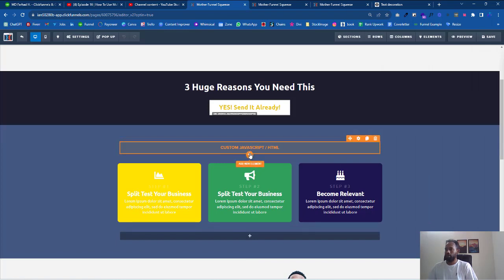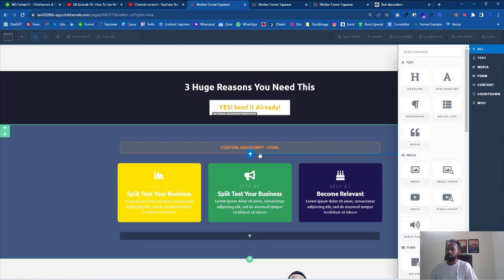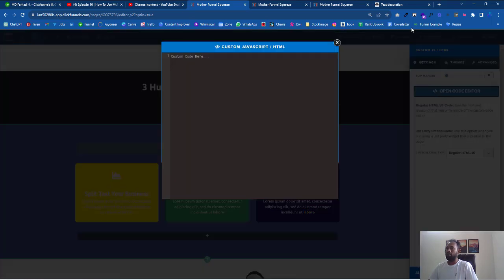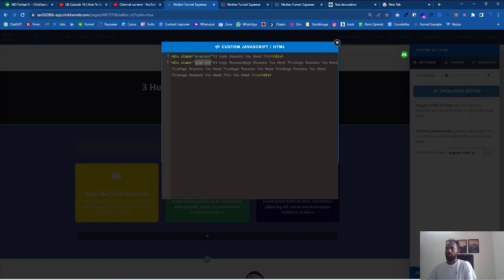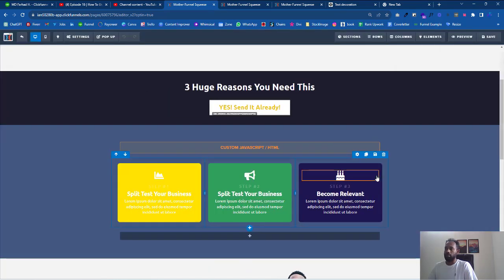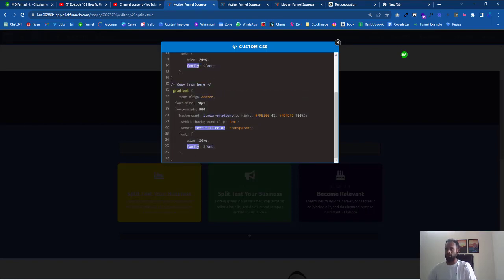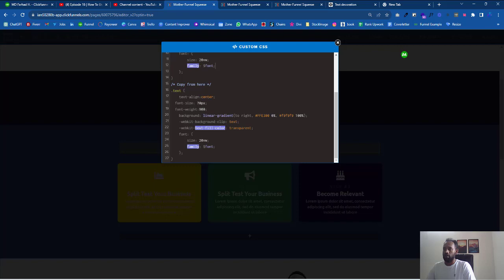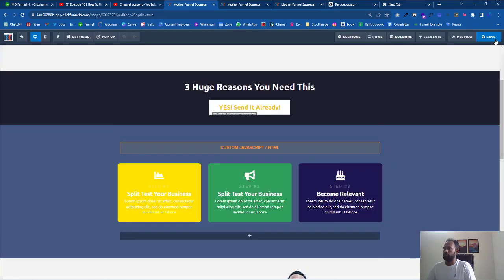How to Create Gradient Color Text inside ClickFunnels! 🌈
How to add eye-catching Gradient Color Text to your ClickFunnels pages! This quick tutorial will guide you through the steps to create stunning visuals that grab your audience's attention. 🔥🌈